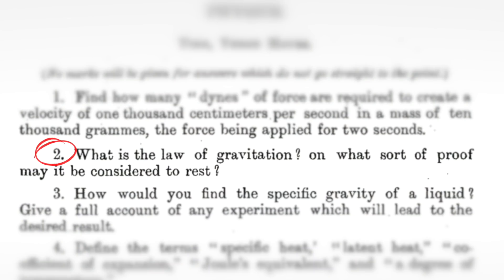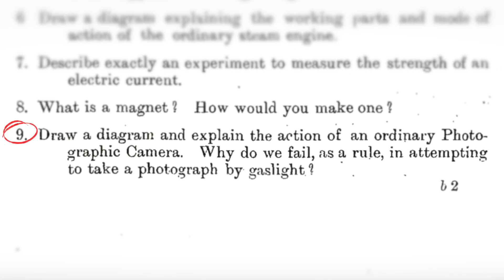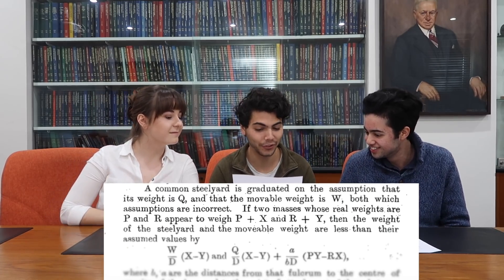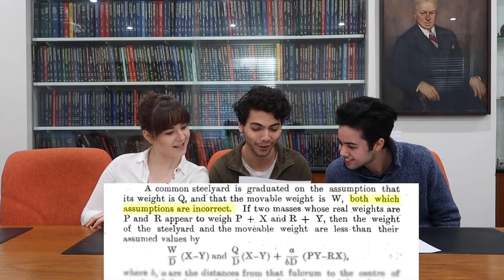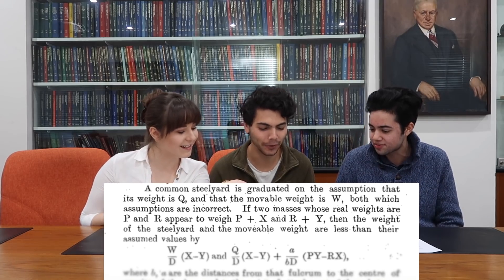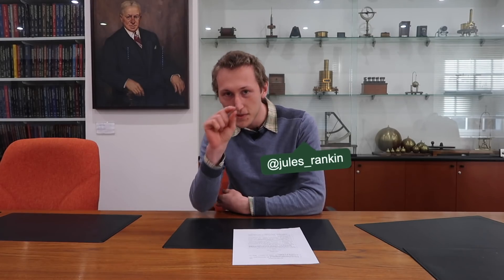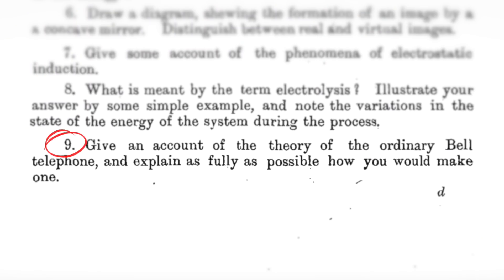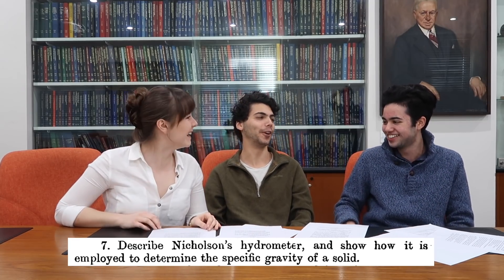Physics students react to 1888 exam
People featured in this video:
Isabel Bunting (@isabel_bunting)
Zachary Picker
Daniel Collison
Aesha Bhansali (@aeshaBhansali)
Petr Lebedev (@SciencePetr)
Jules Rankin (@jules_rankin)

Thanks to Karin from the University of Sydney Archives for helping me to find the exams.